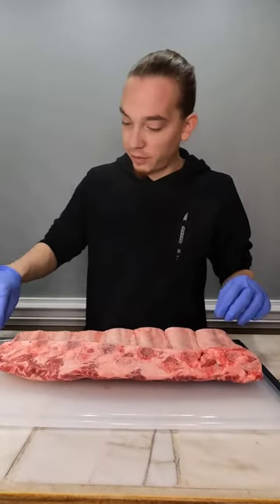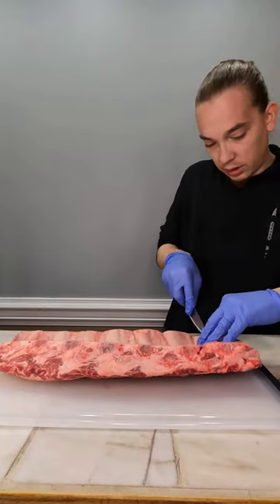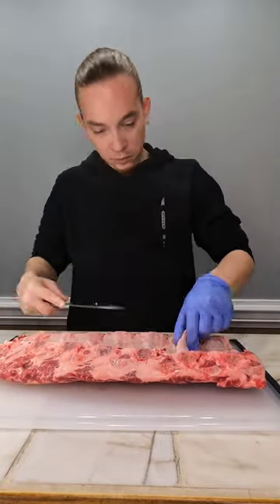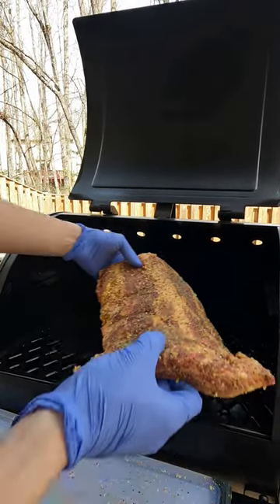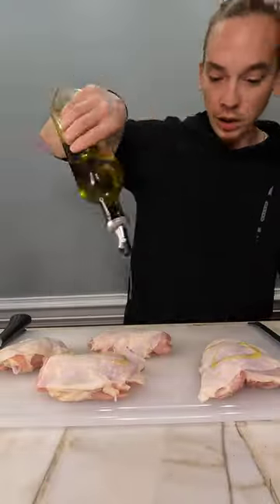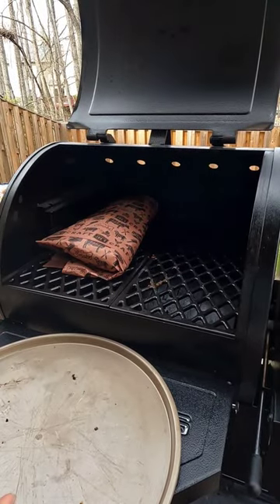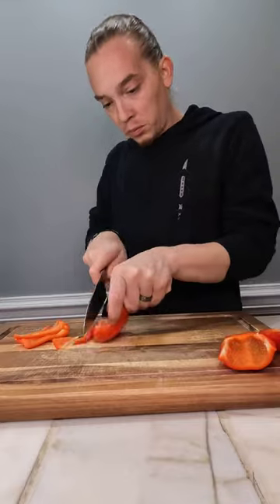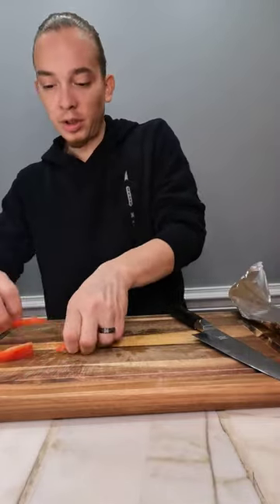Beef Ribs & Chicken Part 1